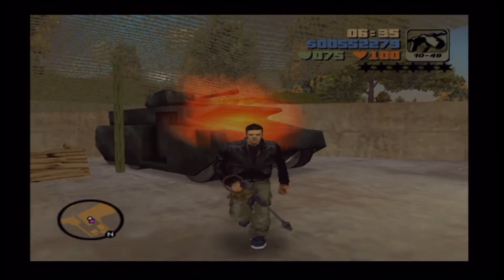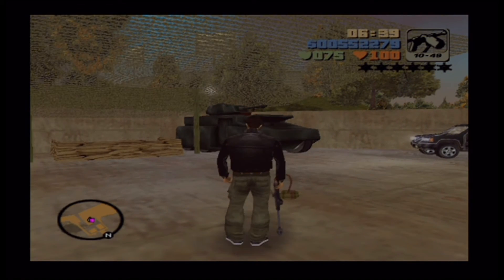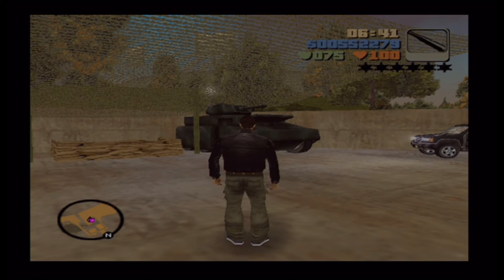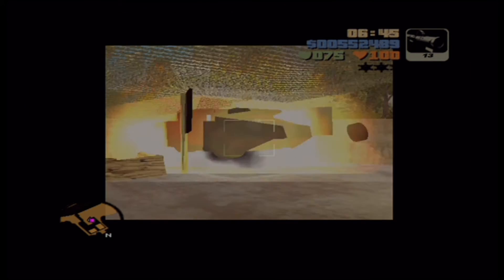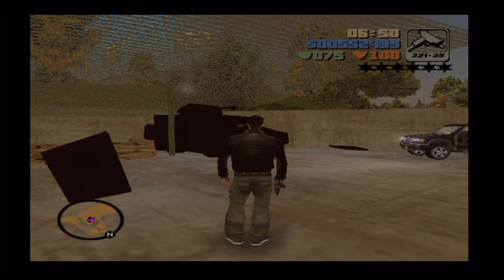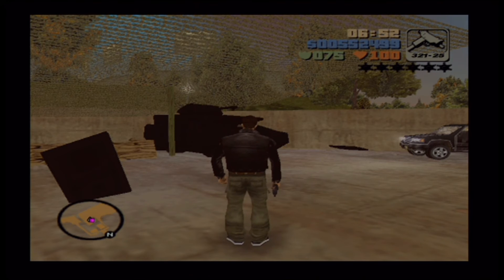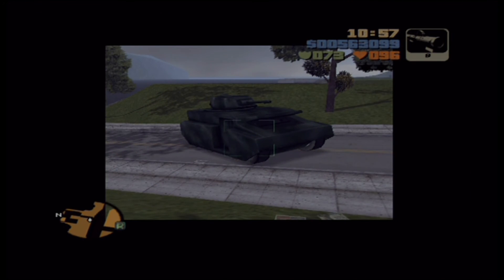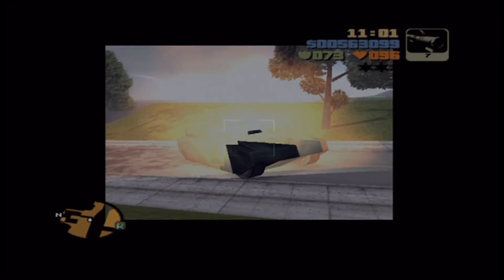Grand Theft Auto III - Secret Car Walkthrough Part 8.5 - Unobtainable BP Rhino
Here's a video showing the unobtainable BP Rhino (also known as the 'Show Tank', as it's just there for show) from the mission Arms Shortage.